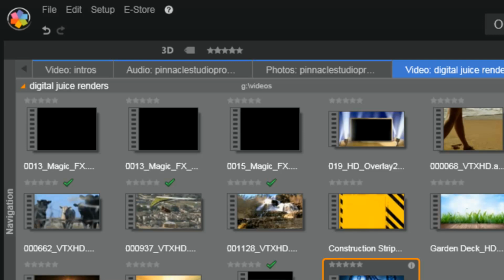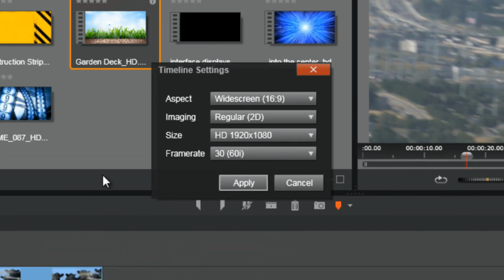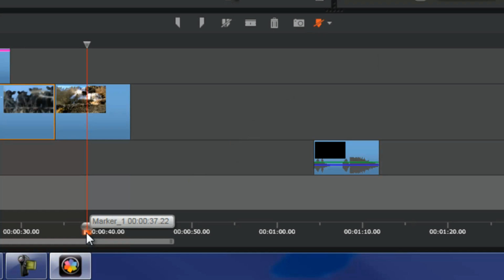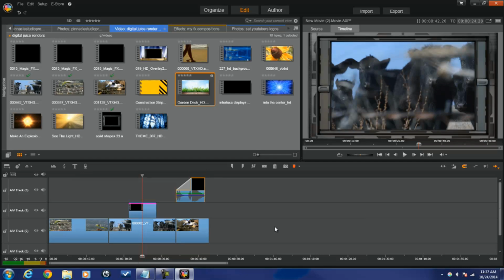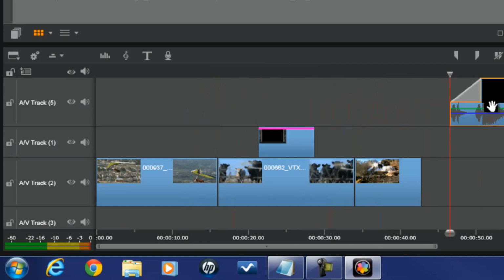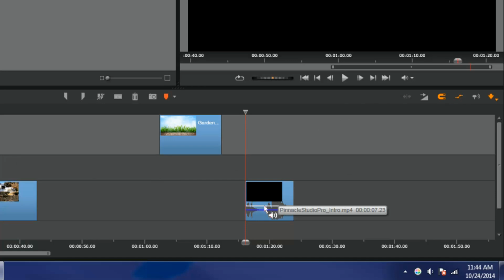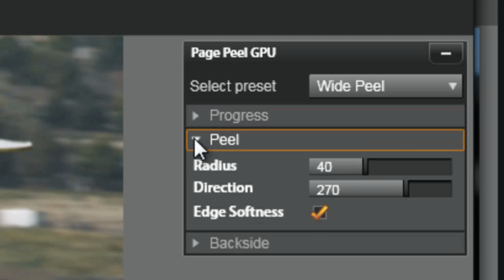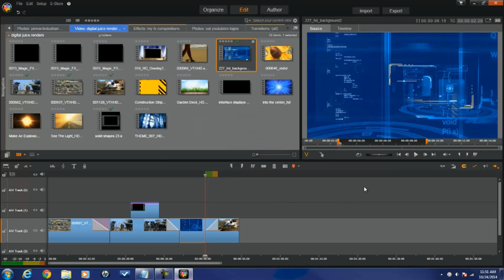Pinnacle Studio 18 Ultimate - Basic Editing Beginners Tutorial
The Pinnacle Studio 18 Ultimate basic editing tutorial for beginners will get most users up to speed on the basics of the video editing software application and give you some useful tips for video editing. This tutorial will show tips and tricks for users of Pinnacle Studio 18 Ultimate and Plus. We review the features of the software, setting up projects, splitting, trimming, adding titles, creating transitions, accessing media, keyboard shortcuts, and a whole lot more.

You do not pay more by clicking these links than if you just went to Amazon or B&H Photo on your own. I use all of the proceeds to buy additional gear to review, increase my production quality, and create tutorials to help you improve your videos.

Support PinnacleStudioPro